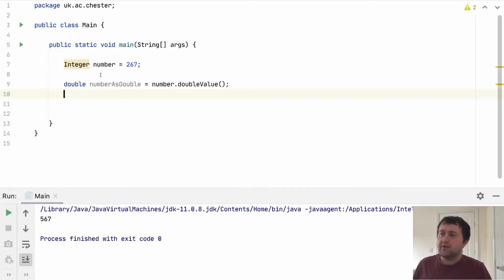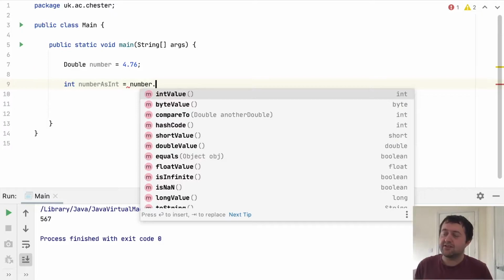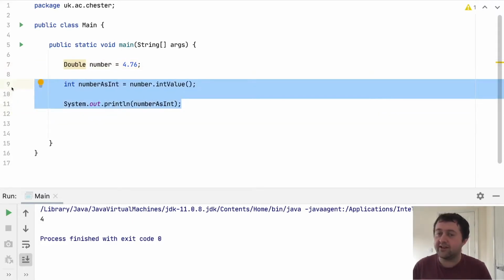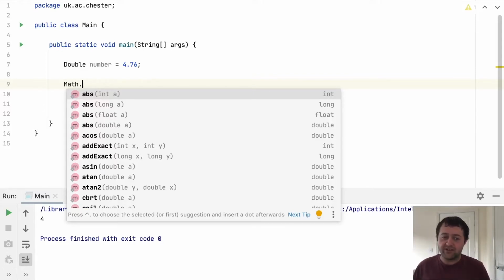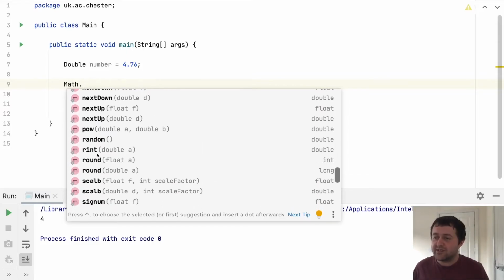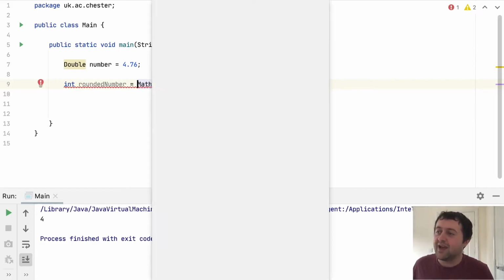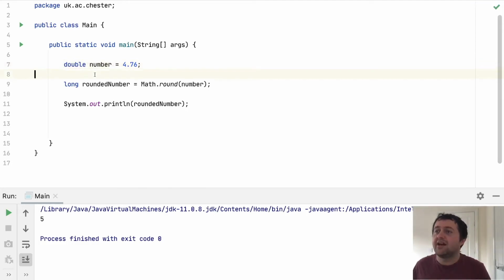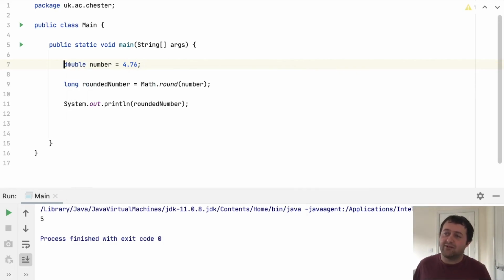Rounding values with the Math class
Rounding values with the Math class in Java